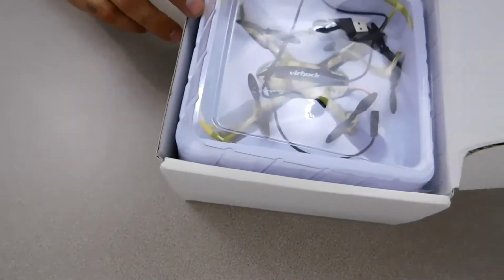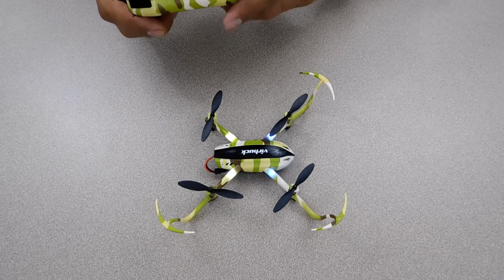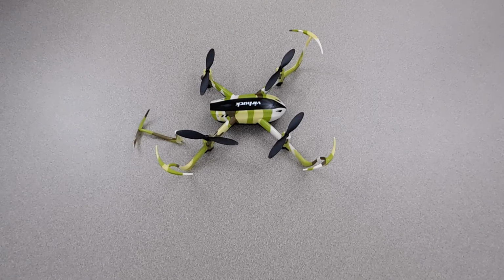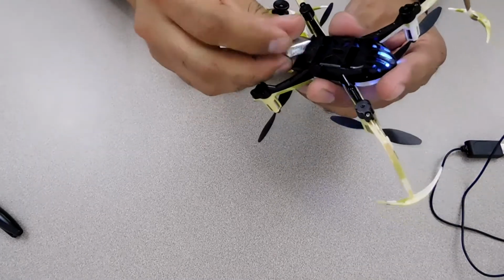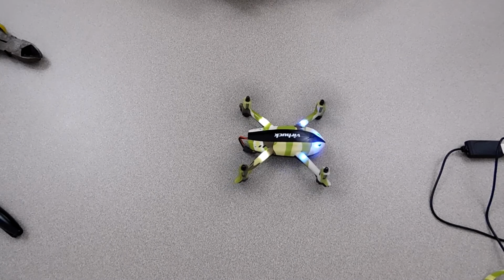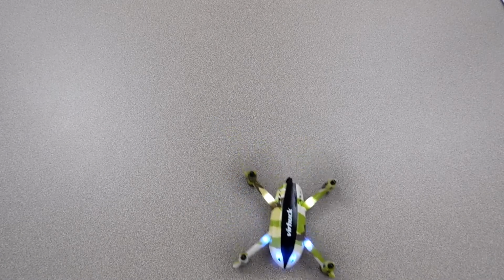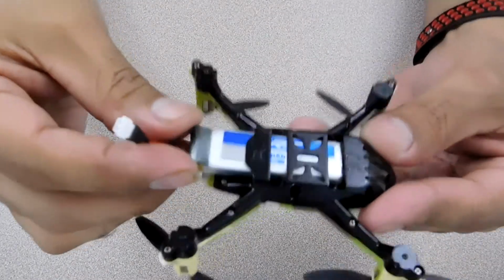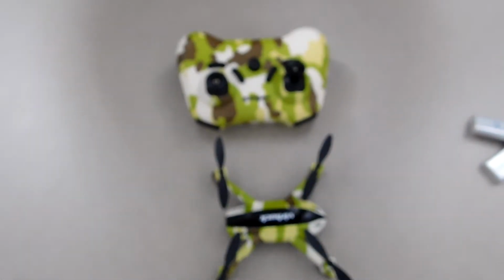Virhuck T915 Drone Fix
All this is a simple but very effective fix if you happen to have a Virhuck T915 drone and just so happen to break the propeller guards. Hope you enjoy.

Artist: Warptech Feat/ Cory Friesenhan
Song: In The Stories